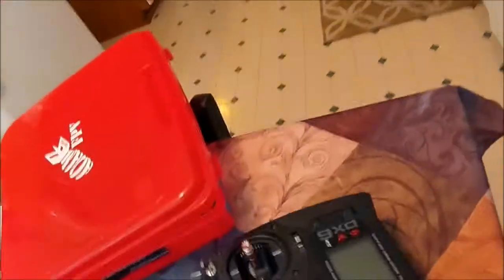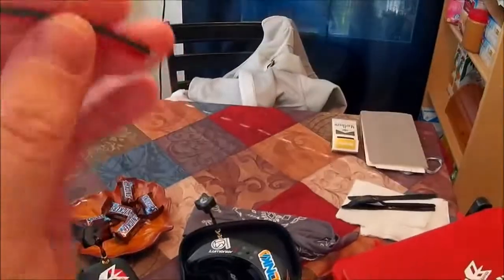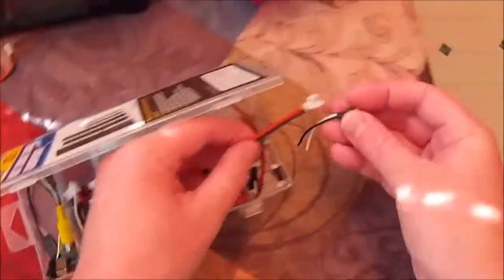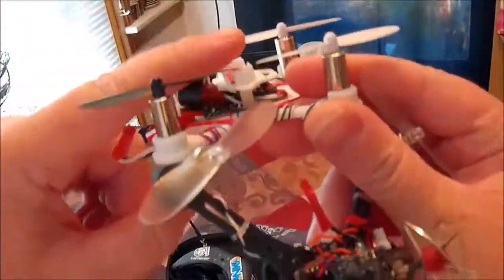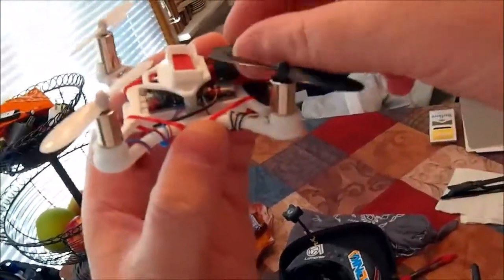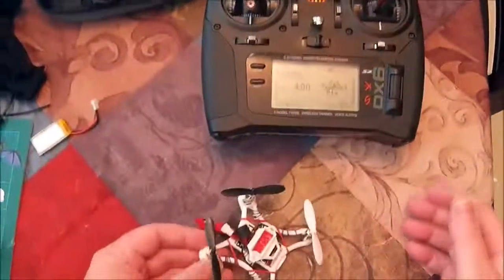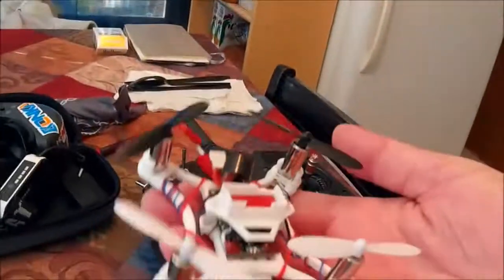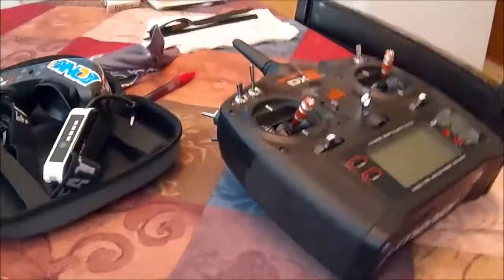banggood 3d printed 85mm quad